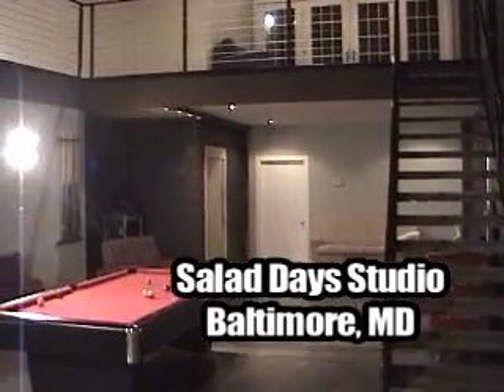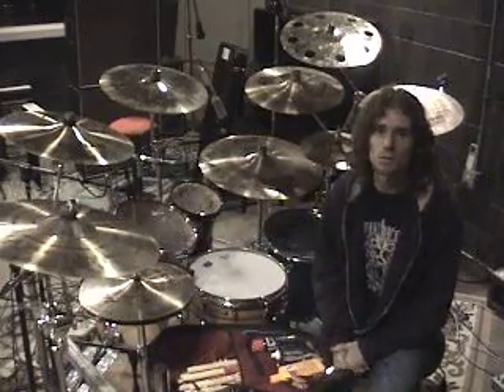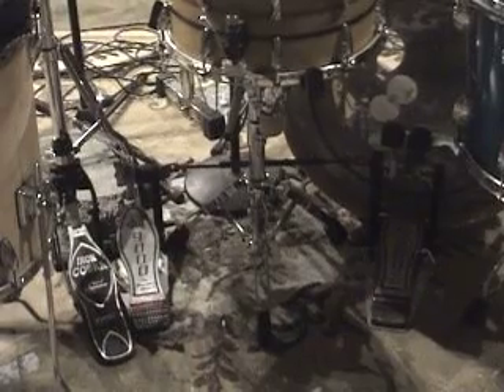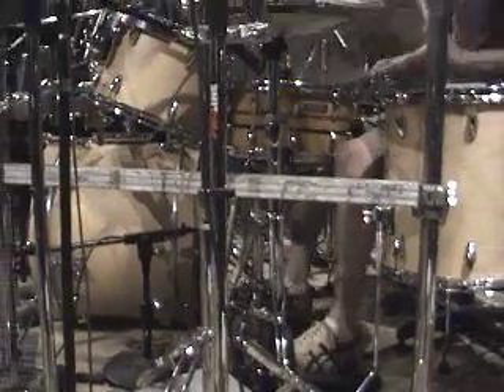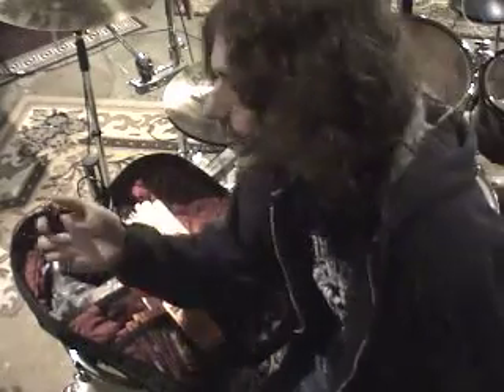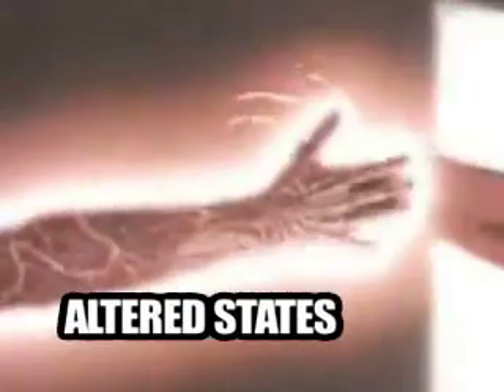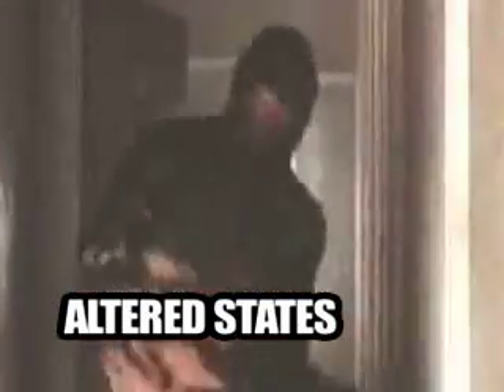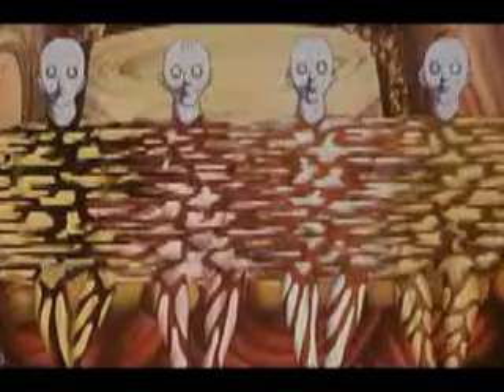STAYING IN THE FADE w/ DEAD TO FALL Episode 4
DEAD TO FALL's official video BLOG SERIES
STAYING IN THE FADE
Episode 4 - Dec. 1st 2007

The most SERIOUS, INFORMATIVE, and INTERESTING episode yet!
Especially great for DRUM GEEKS!